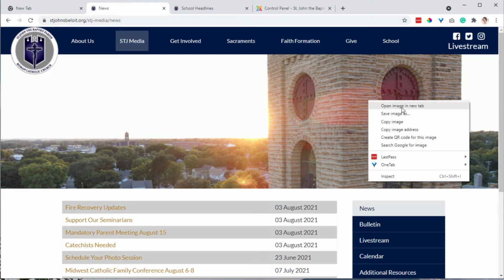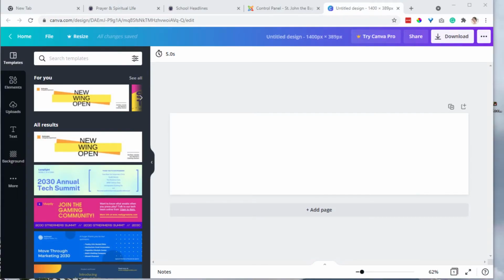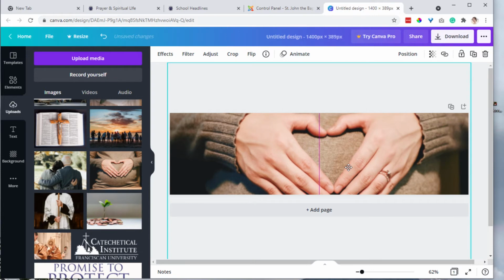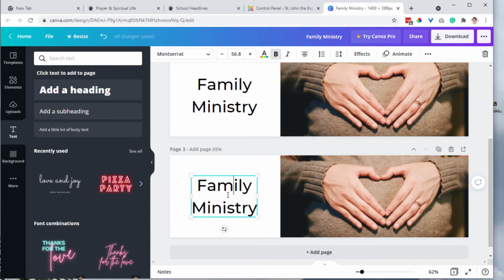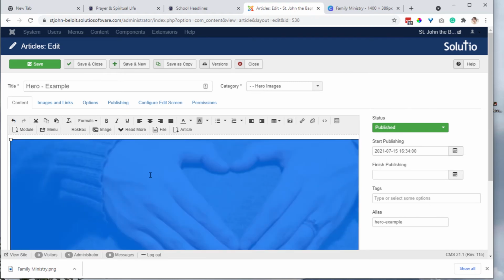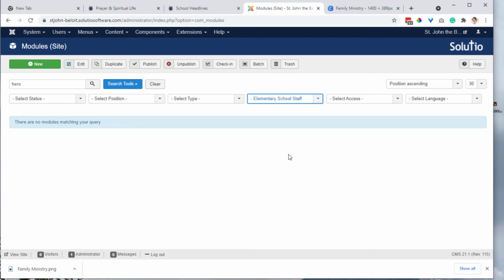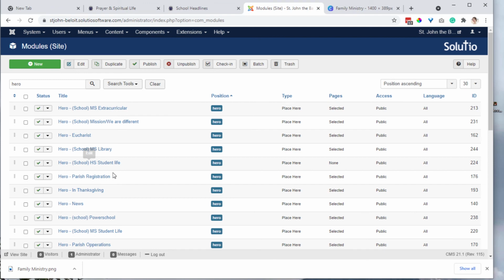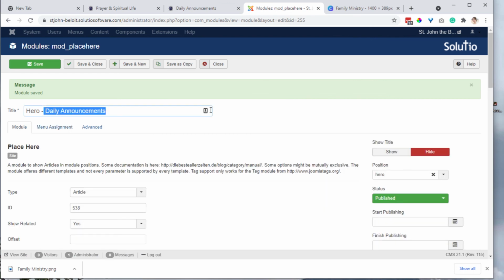Creating and adding hero images to pages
1. Confirm your image dimensions (likely noted on control panel)
2. Click Hero
3. Open the Canva Hero Images link from the control panel (or edit with preferred editing software)
4. Create image that has correct dimensions. Download or save.
4. Find Hero Images category of articles in the article manager.
5. Create a new article or copy an existing article.
6. Click and drag new image in the article body
7. Save and Close article.
8. Visit Module Manager.
9. Search for Hero
10. Open on to edit - make edits OR 'Save as Copy' and edit copied module to use new article and assign to respective page or pages.